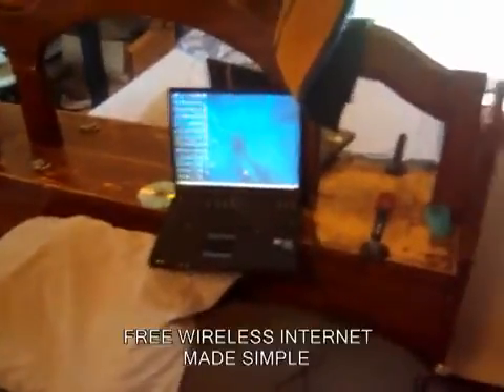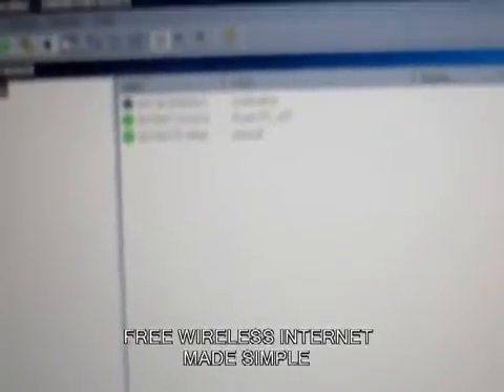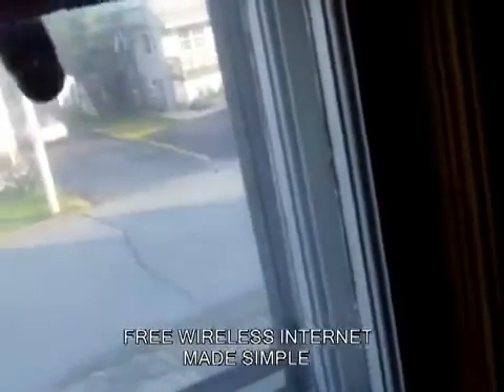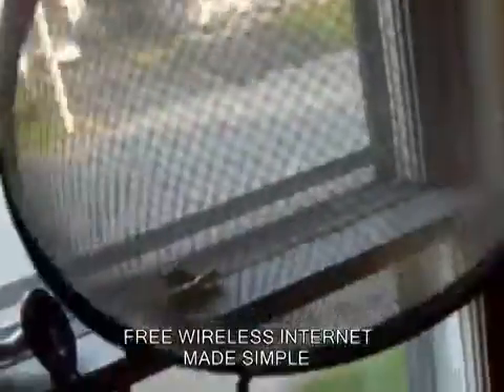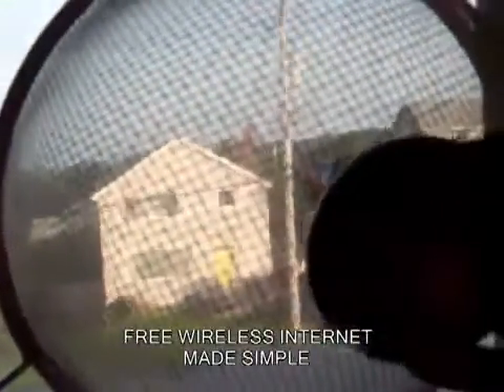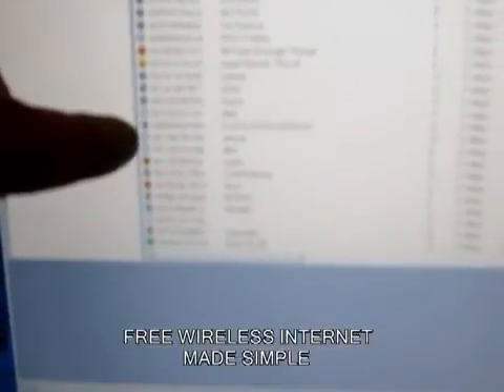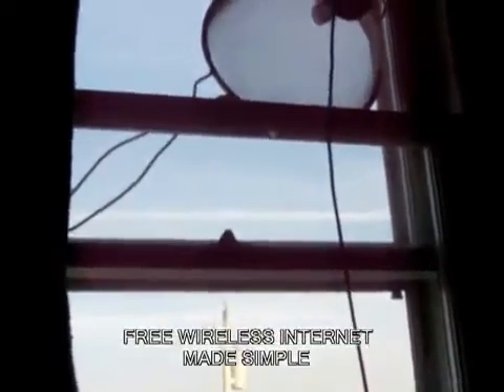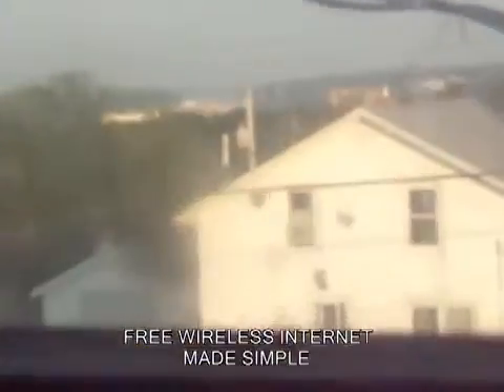FREE WIRELESS INTERNET wifry wokantenna